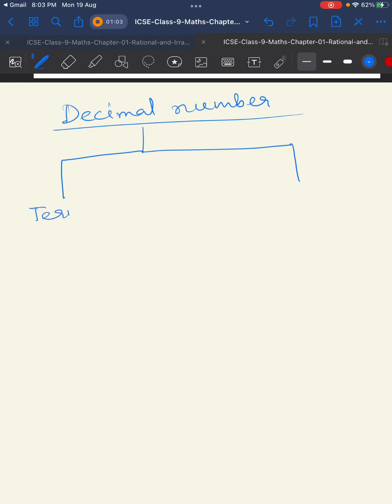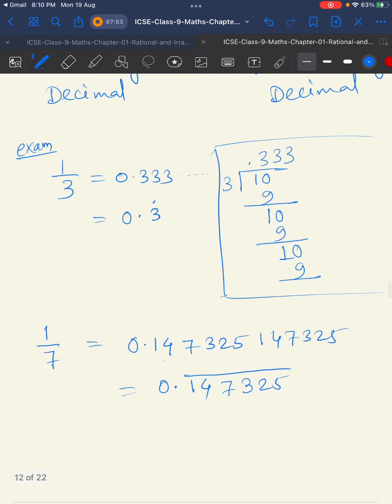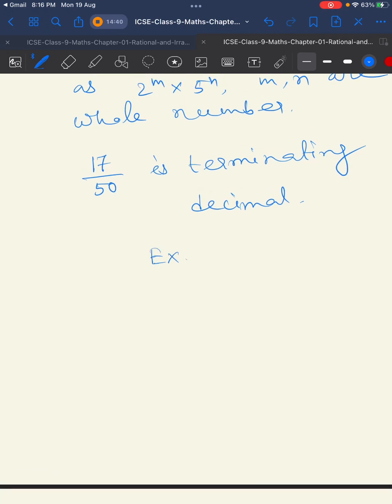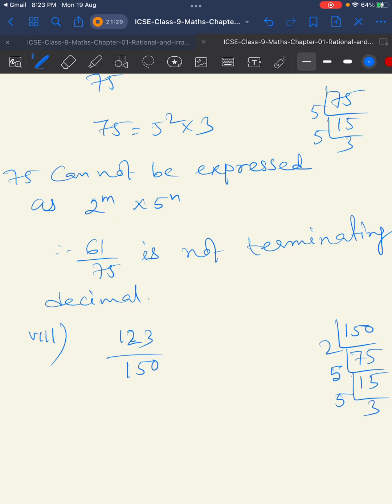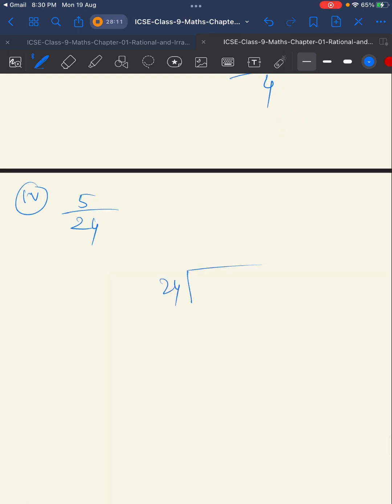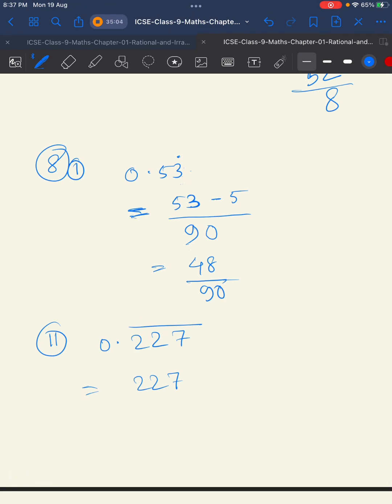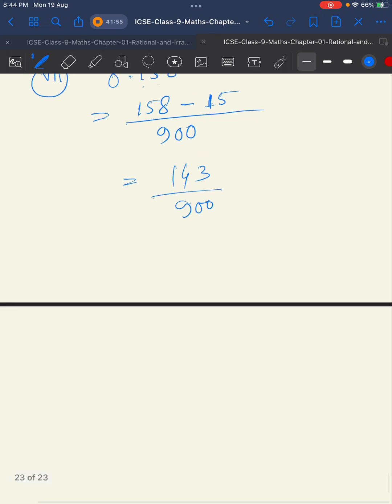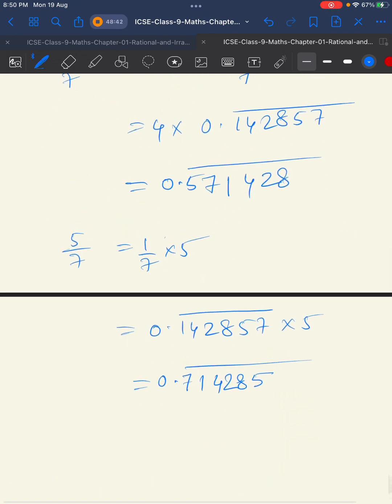Class 9, ICSE board, chapter--1(A)Rational and irrational number.Part-2. Mathematics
Class 9, ICSE board, chapter--1(A)Rational and irrational number. Part -2#icse board. Selina concise mathematics book. class9. educational video selinapublication RK BANSAL